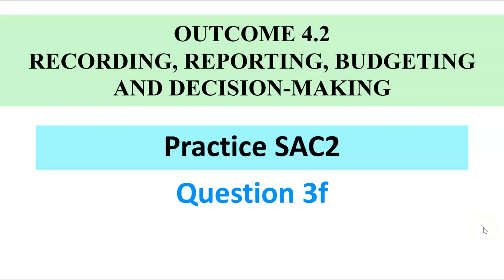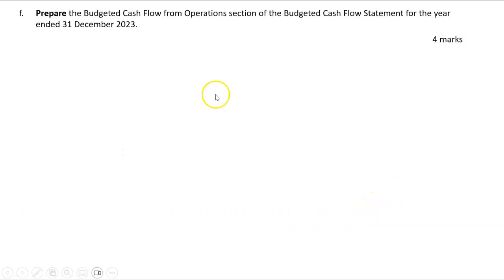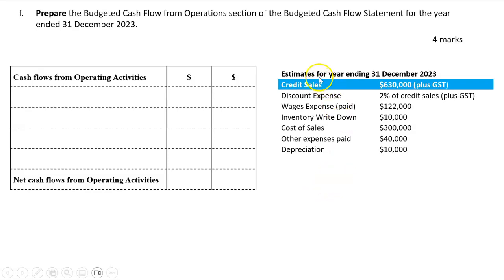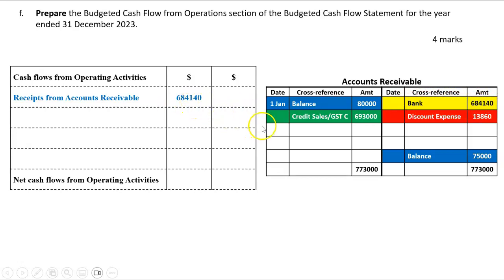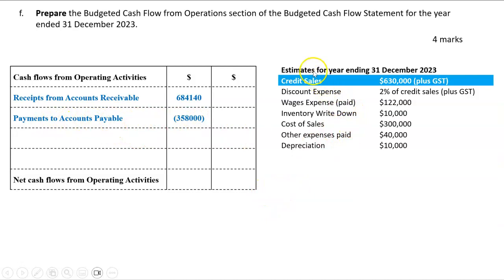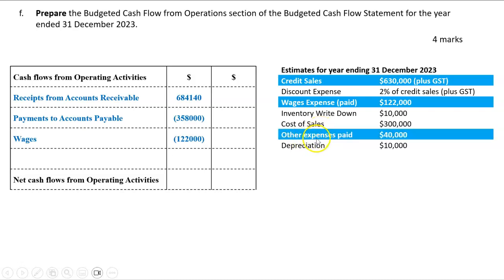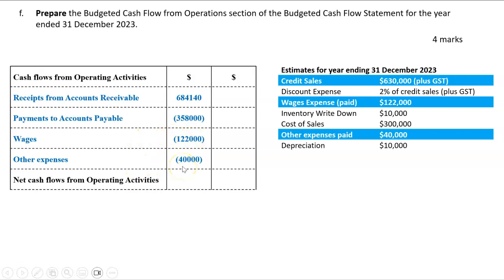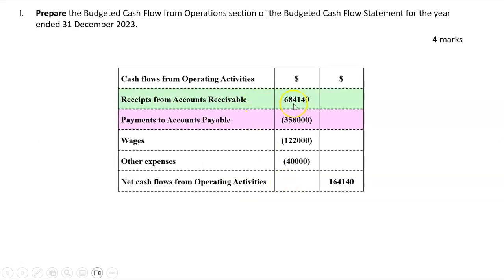Practice SAC2 Question 3f